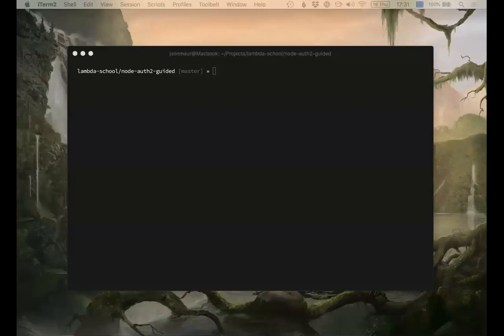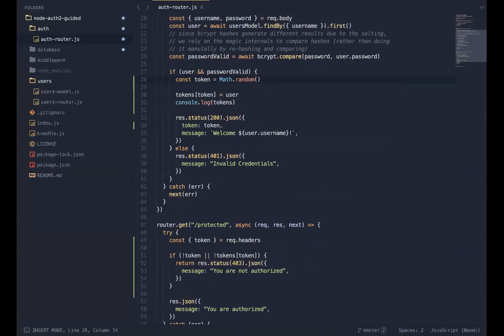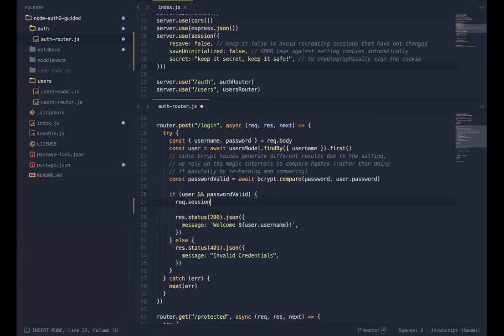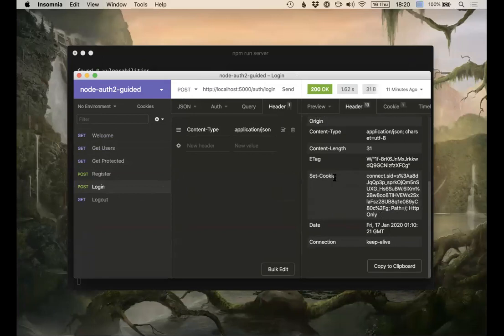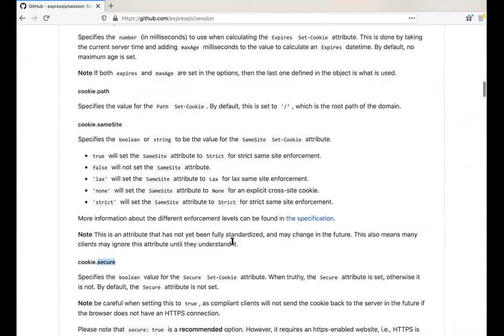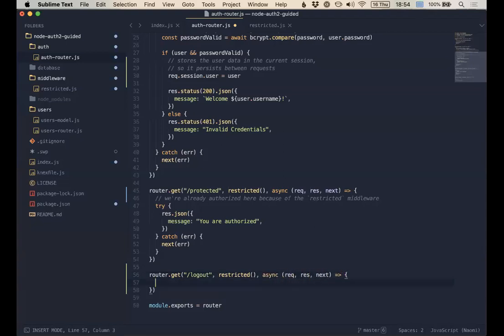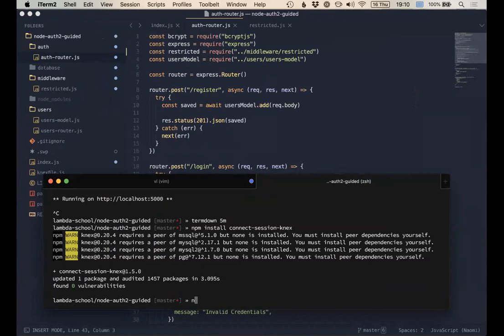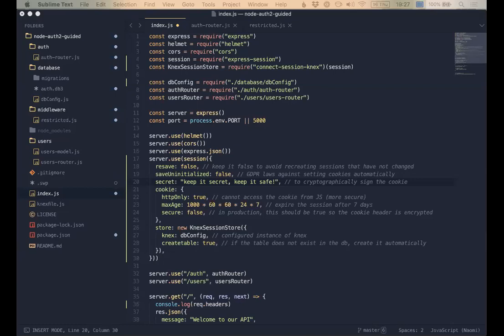Using Sessions and Cookies for WEBPT8 w/Jason Maurer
In this module we will cover in-memory sessions to persist authentication information across requests, implementing logout using a sessions based API, and restricting access to resources allowing access for only authenticated users.